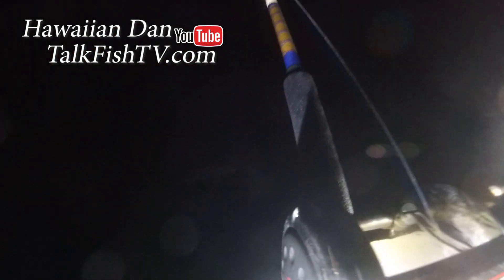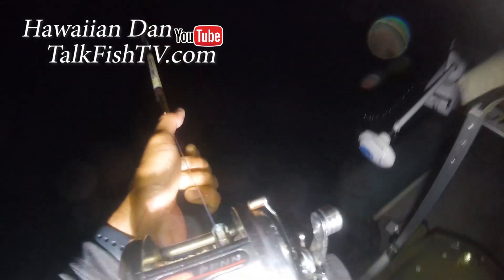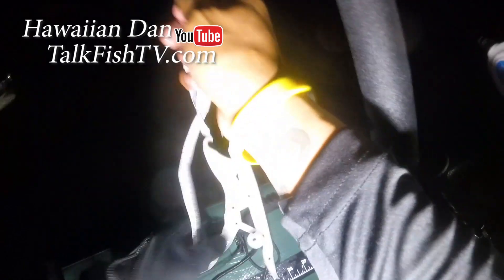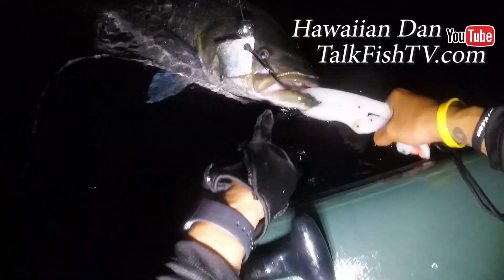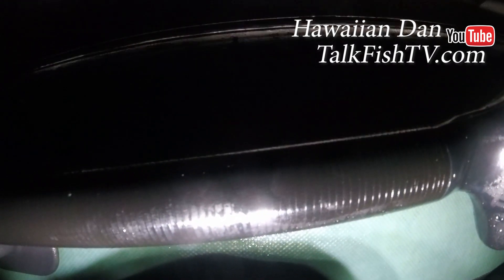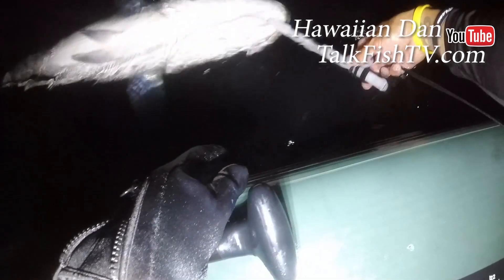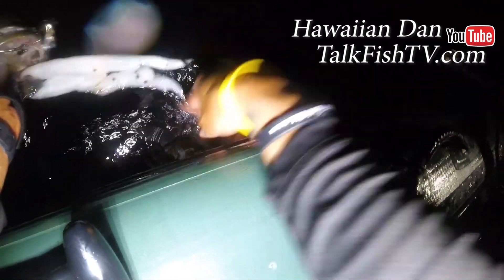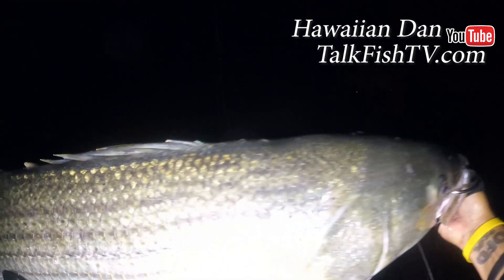Big 44 Inch Cow Striper Caught and Safely Released - TalkFishTV.com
Inflatable Sport Runabout Boat
Minn Kota Riptide with Spot-Lock & GPS Navigation
285fpb (Frameless Pontoon Boat)
Casting Bar
Electric Inflation Pump
Electric Motor Battery Box
12 volt 100 amp-hours lithium battery
Penn Squall Lever Drag Rod/Reel Combo
Penn Slammer III Reel Fully Sealed Waterproof
Penn Battalion Inshore Spinning Rod
Penn Battle Inshord Rod/Reel Combo
Penn Prevail Surfcasting Rod
Scotty Universal Glue-On Pads
Scotty Triple Rod Holders
Scotty Rocket Launchers
Scotty Powerlock Heavy-Duty Rod Holder
Scotty Anchor Lock
Scotty Camer Mount
Scotty Fishfinder Display Mount
Scotty Transducer Arm
Scotty Extension Arm
Scotty Bait Cutting Board
Scotty Cup Holder
Scotty Coast Guard Approved Sea-Light
EGO Extending Floating Fishing Net
Grapnel Anchor
150 ft Achor Line
GoPro Hero3+
GoPro Hero4 Silver
GoPro Hero5 Session
GoPro Hero8
Waterproof Light For GoPro
DJI Mavic Pro Drone Camera
Plano V-Crate Tackle Box
Lowrance Elite-7 Ti2 Fishfinder with Active Imaging

Aloha friends - Here's a clip taken from one of my recent fishing sessions where a big 44" inch cow striper was caught, revived, and safely released. This was one of three that night in the 40-40"+ class. Full video soon to come!  AaaLooHa 🤙•